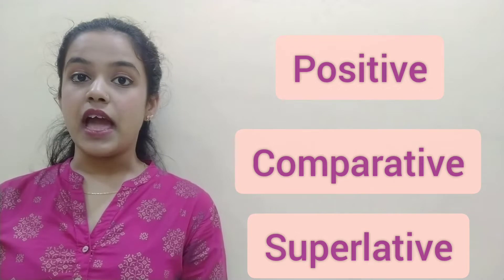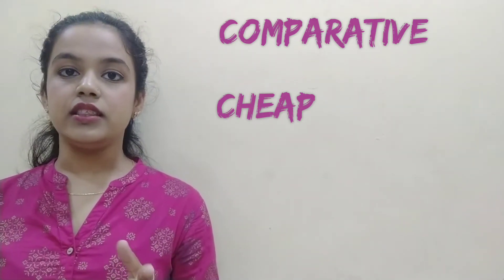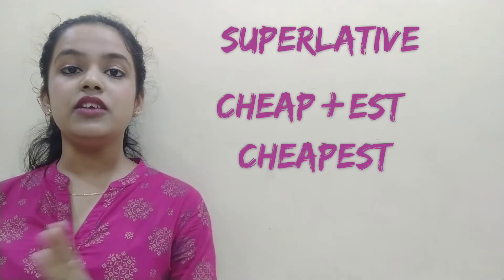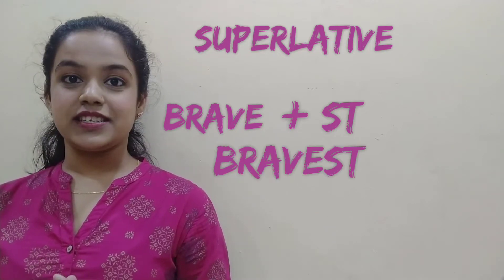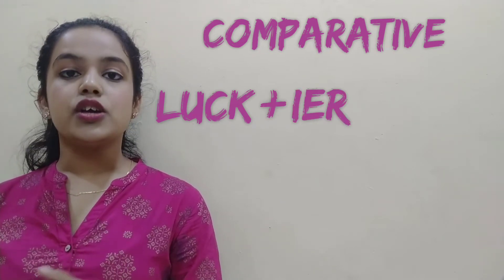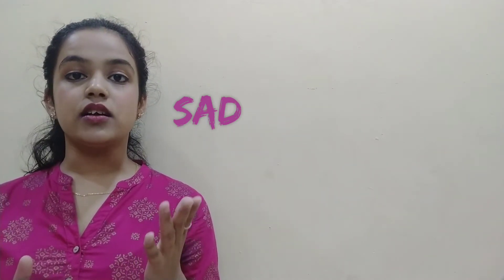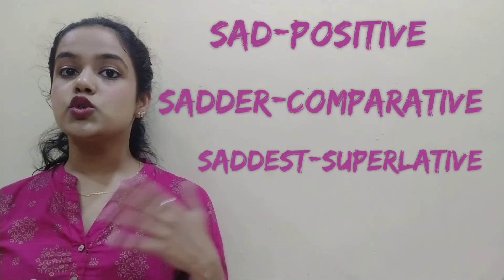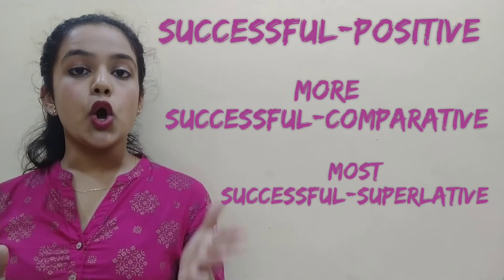Degrees of comparison | Positive | Comparative | Superlative | RITIKA SAWANT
English Grammar, Degrees of Comparison, Positive degree, comparative degree, superlative degree.

Hello tutees!

1. This is the most difficult sum I have solved today.
    Most difficult-Superlative degree.
2. This year’s celebration was better than last year’s.
    Better-Comparative degree.
3. No other versions of these shlokas are acceptable to people any more.
    Acceptable-Positive degree.
4. Aadyaa is the most understanding friend I have.
    Most understanding-Superlative degree.
5. Homi Bhabha spent thirteen of the most impressionable years of his youth in the west.
    Most impressionable-Superlative degree.

Thankyou